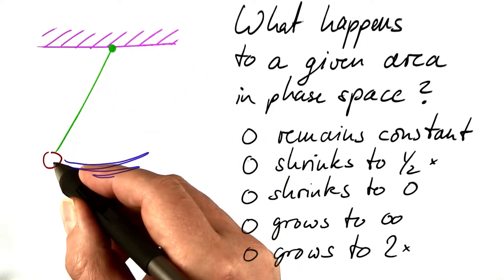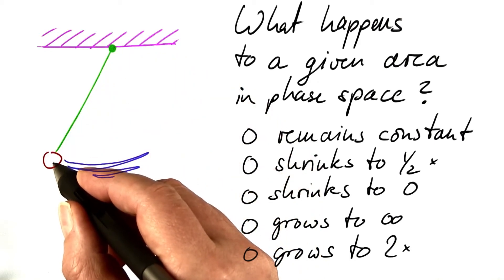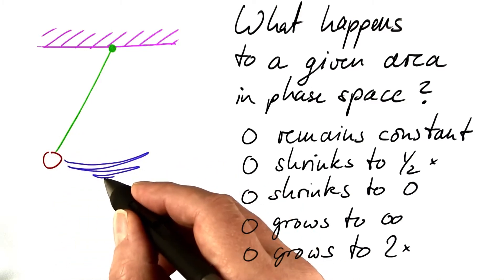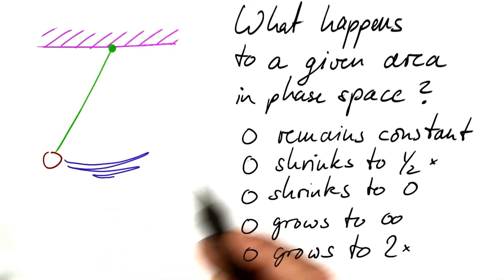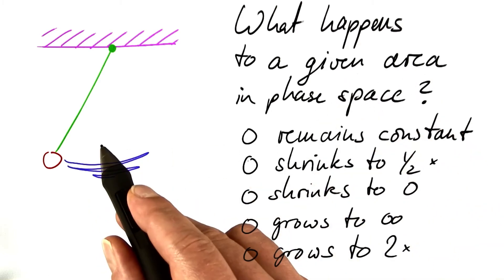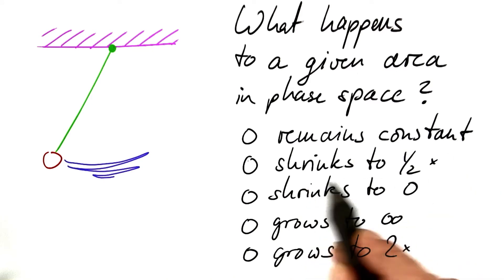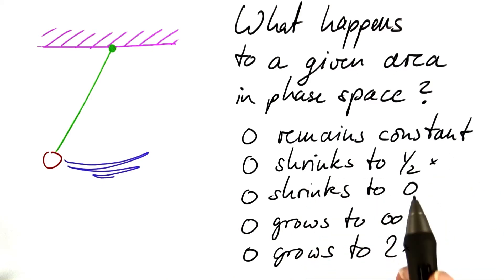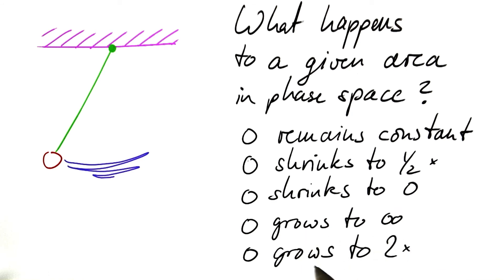Pendular Phase - Differential Equations in Action